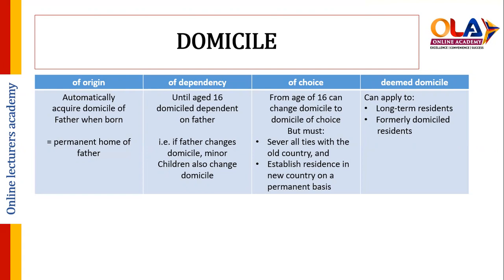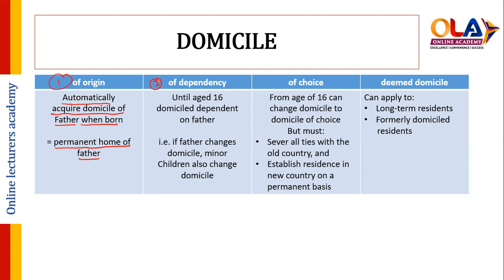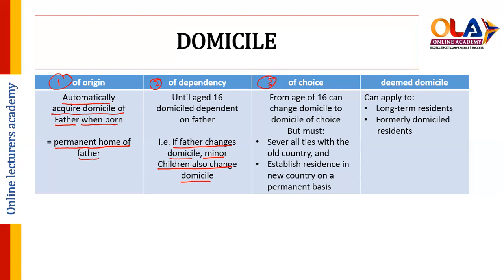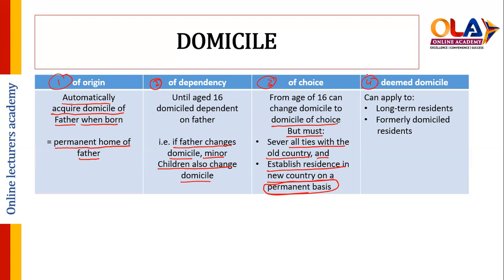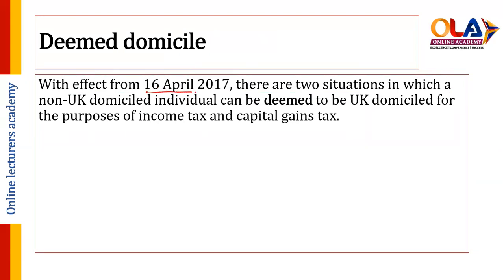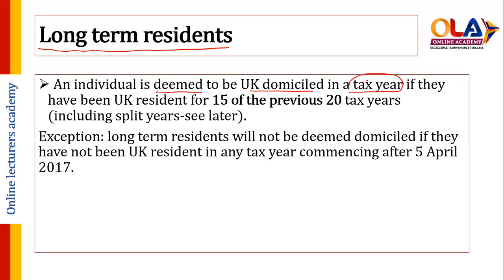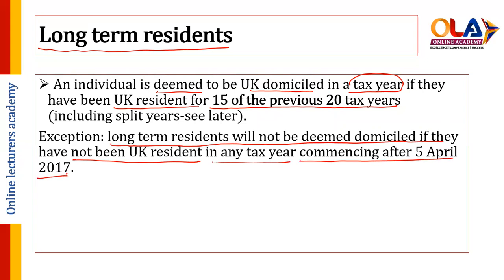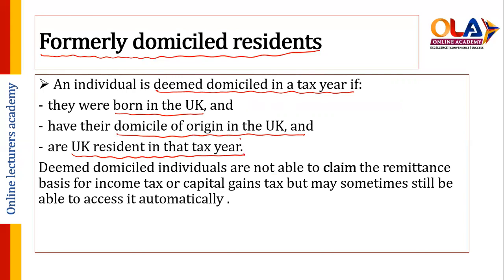Deemed Domiciled Status [Advance Taxation - ATX ]